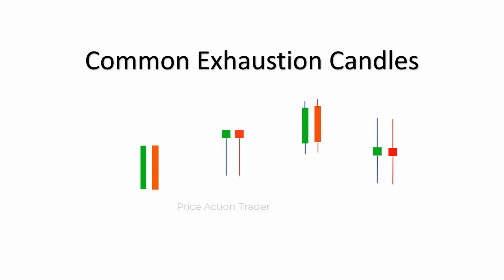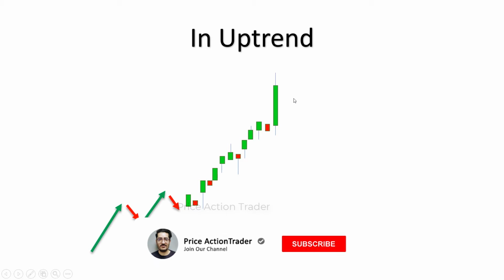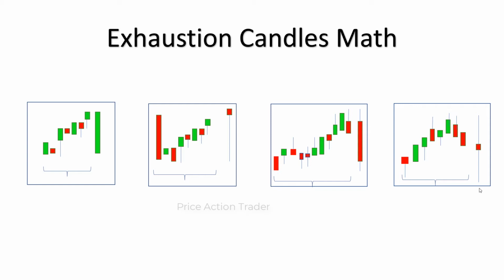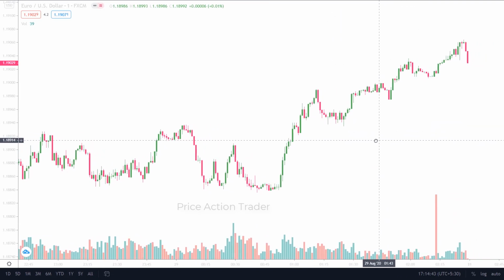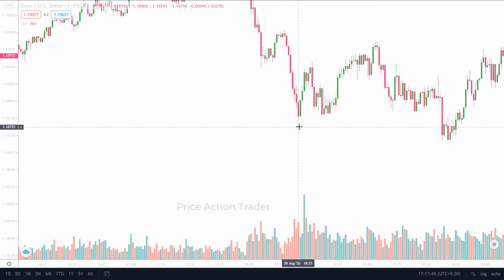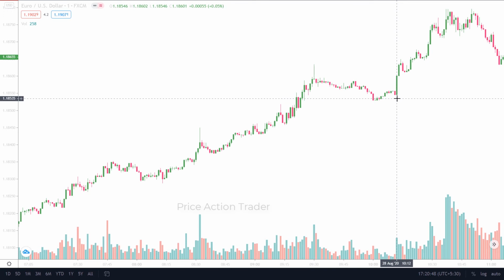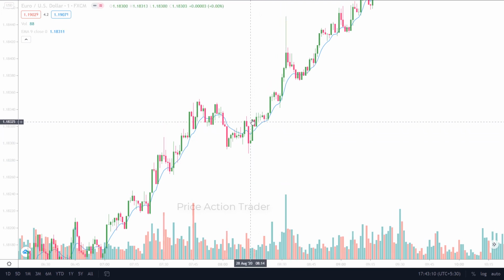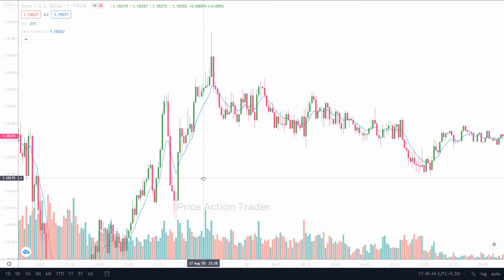How to identify the trend reversal with Exhaustion candlestick analysis | Price Action trading ?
Thinking of how to Identify trend reversal with technical analysis and candlestick analysis? It is easy not as difficult as people like to make. Exhaustion candle are those where price does not agree with other candlesticks with the timeframe, you are checking. Also do not get confused between exhaustion candle and breakout candle both are different and different technical analysis are required.

In this video i will discuss how to use volume in trading to understand exhaustion candle ,  we will also be understanding candlestick psychology and moving averages for exhaustion candle.

More focus is given to trading volume however it is not limited to only stock volume or forex volume, i am discussing this in terms of exhaustion candle.

These candles can be taken as part of reversal candles but not really , you have to be careful and understand what is the price action and how do you consider those with respect to other trading ranges.

When talking about reversal pattern and how to take reversal trades in binary options trading or be it forex trading, candlestick psychology is same.

There is no such "Ultimate guide to price action trading". When you are doing trades with price action be mindful what the price action is actually saying meaning, so trading price action reversal can be as much touch as you are thinking simple.

Just like you do analysis when Doji Candlestick another reversal pattern , there are many candlestick pattern , you can apply those in bull market or bear market , but some of them are , Morning Star pattern , Hammer candlestick in case of bear market and other in case of bullish market are Engulfing pattern like bearish engulfing.

But lets keep our focus towards Exhaustion candle only in this video.

Though my main focus is teaching price action with candlestick analysis , However while showing trading analysis i will be using iq option trading platform, but you can use this on any trading platform . Remember we are learning price action which is not bound to any trading strategy.

Where can you use this exhaustion candle trading strategy ?
What is exhaustion candle ?

Are the two most important question which will be answered in this video.

How to use candlestick psychology for exhaustion candle ?
How to use volume with exhaustion candle?